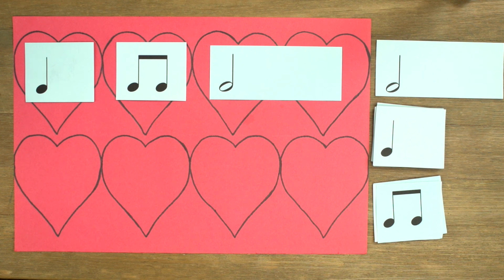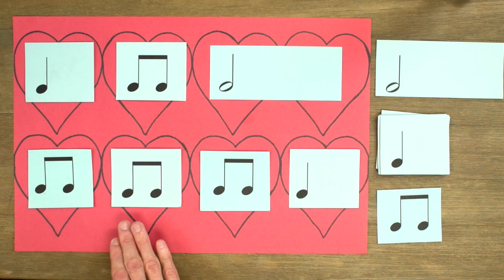Rhythm Challenge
- Adult Learner